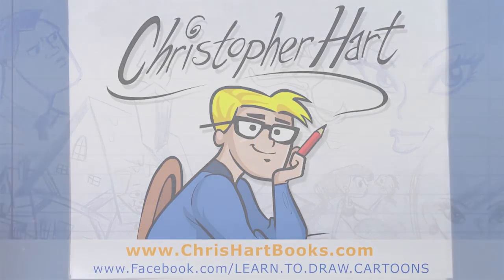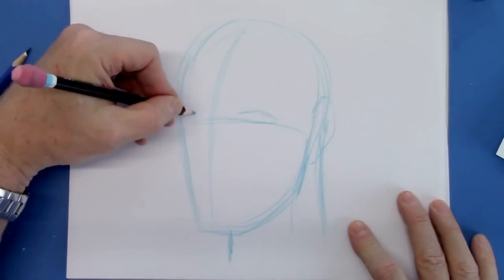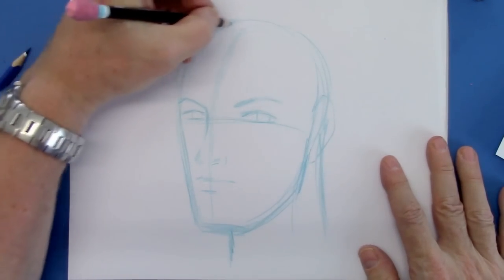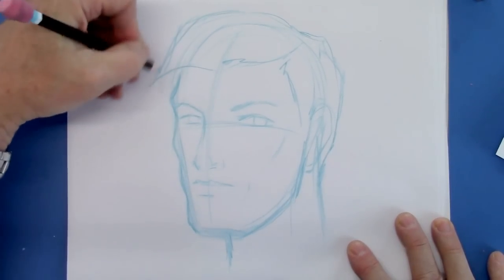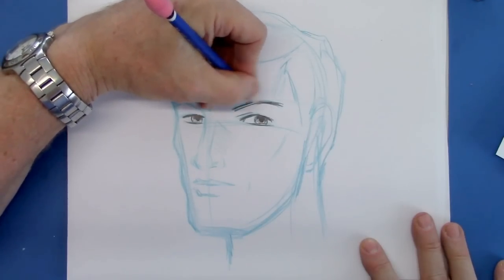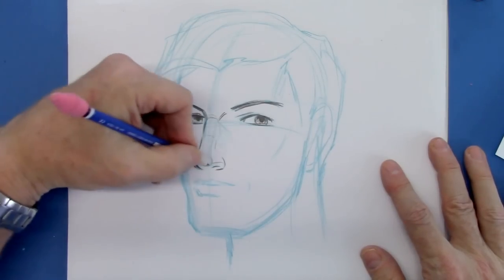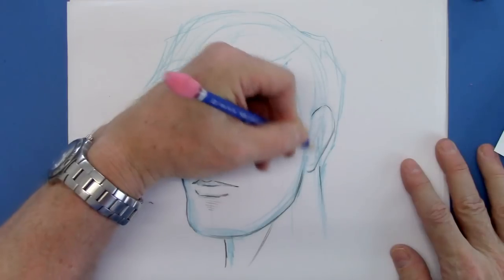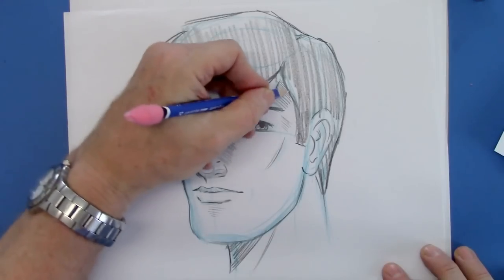How to draw the Head - Step by Step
Free How to Draw Contours of the Head and Face (Step by Step): Chris Hart Shows How to Draw for Free. Watch Christopher Hart as he narrates a free lesson on how to draw a more lifelike head and face. Chris will teach you how to draw contours on the head and face using pencil. Each of Christopher Hart's free video lessons provide great ideas using easy step by step tutorials so that you can learn to draw. Have fun as you sketch along with Chris. Learn from Chris's great drawing tips.

Hi, fellow artists. In today's video, I'm going to show you how to draw a more lifelike and interesting face. The key is understanding the basic contours of the face - both muscular and skeletal. This is a simplified lesson, which means that I'll make the hard stuff easy to learn. So stick with me, get out your pencil, and let's see what we can do together. And be sure to visit me on Facebook, too!